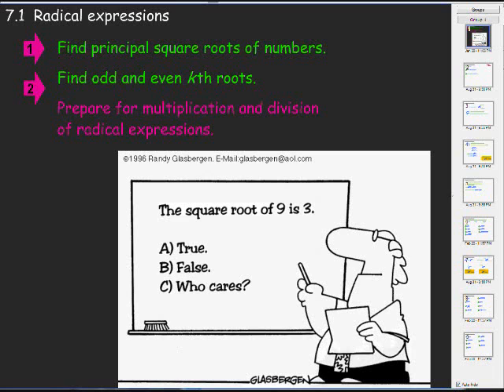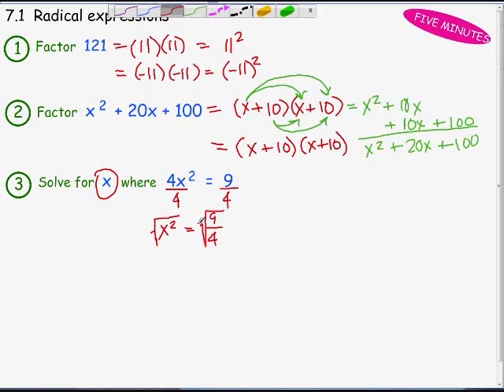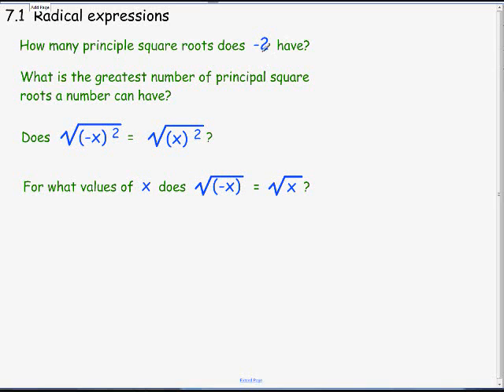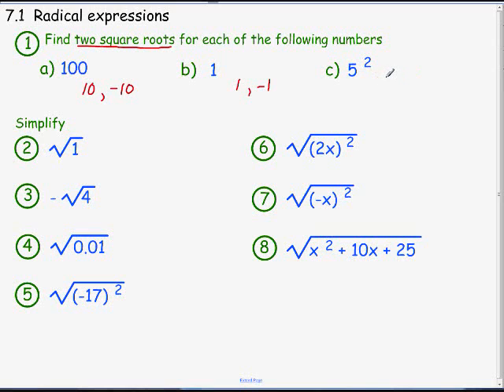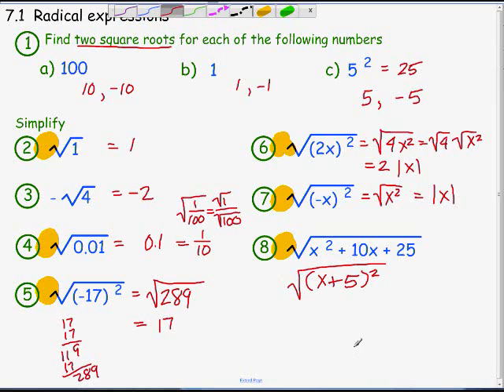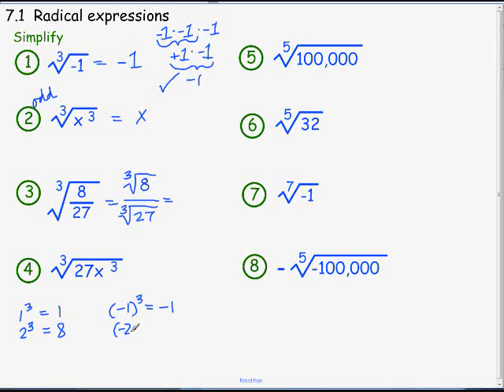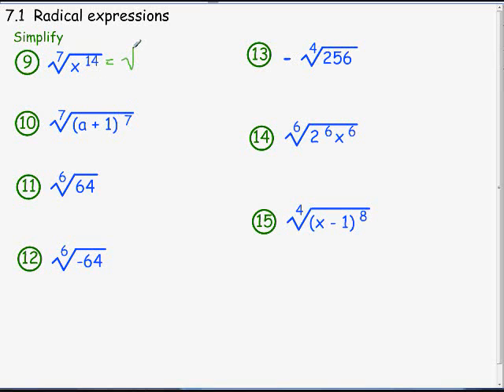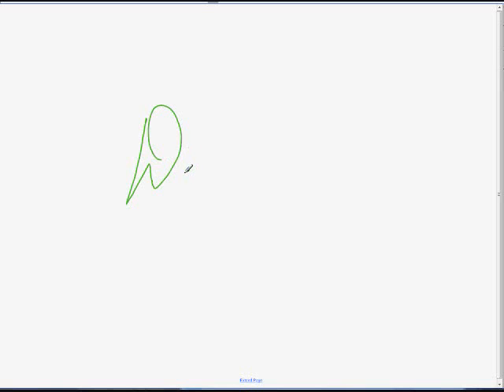07 01 operations with radical expressions 37 min MovieMaker